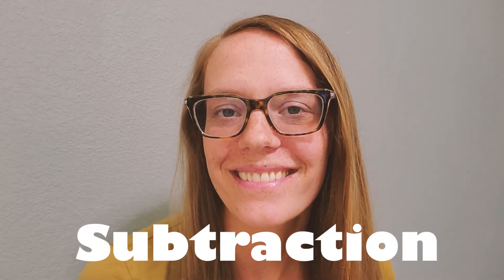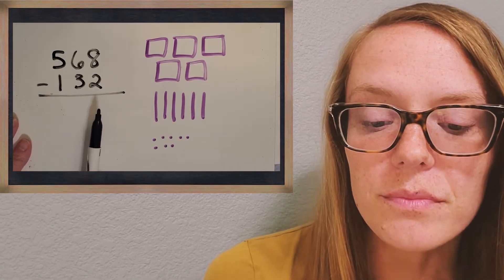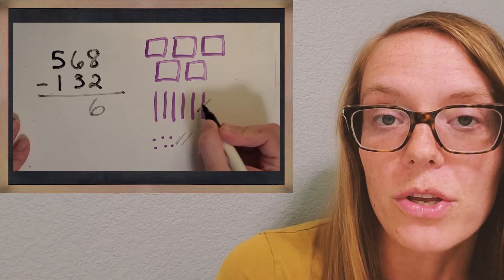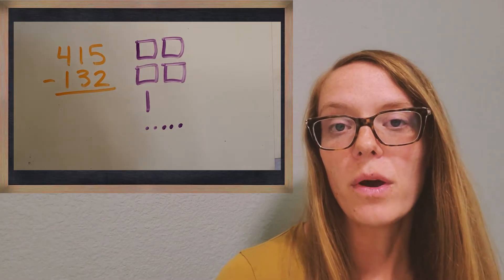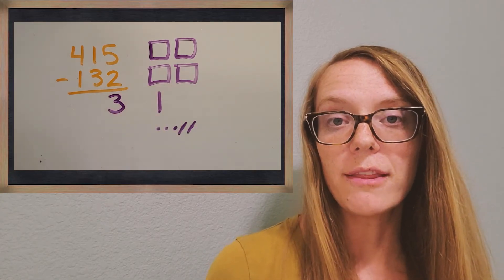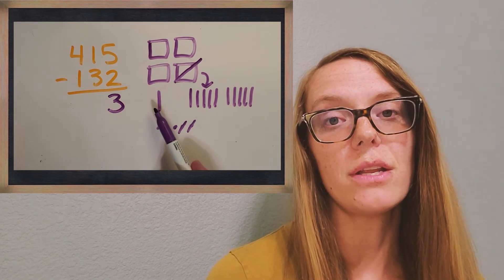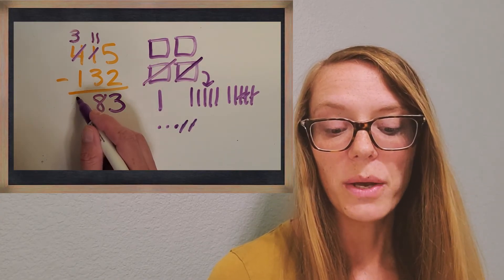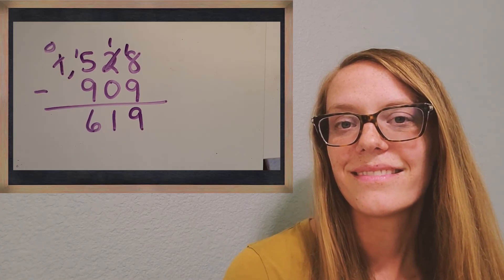3rd Grade: SUBTRACTION [Base Ten Blocks and Traditional Algorithm]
Learn how to subtract using base ten block drawings as well as the standard algorithm!  Seeing these strategies side by side can help your understanding!